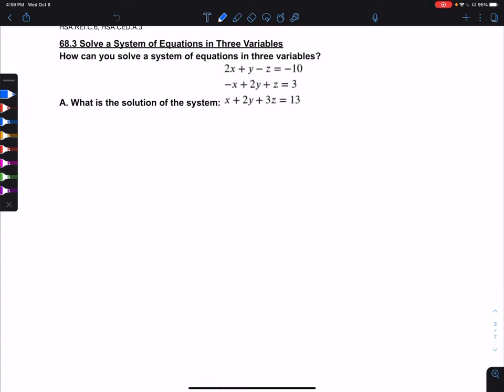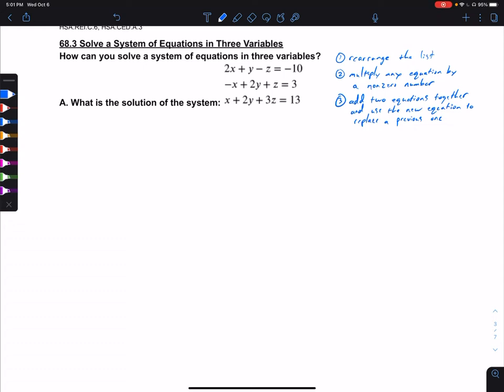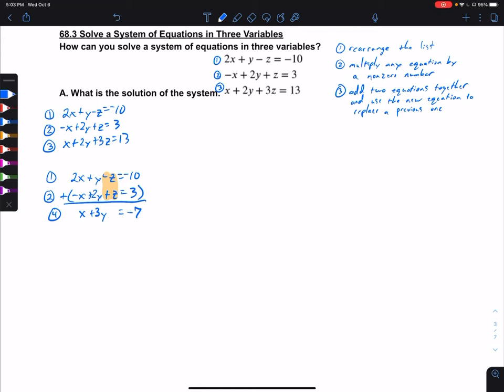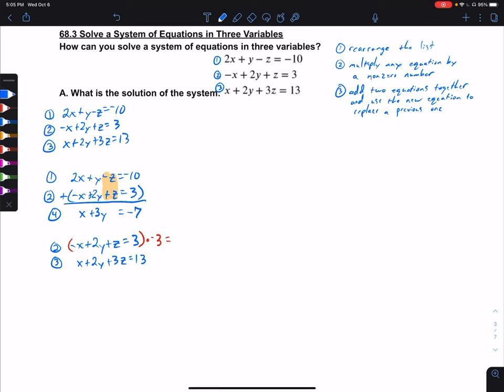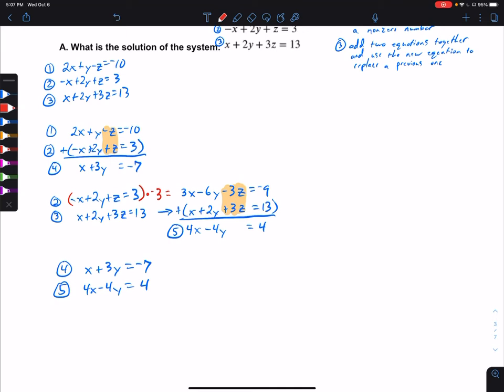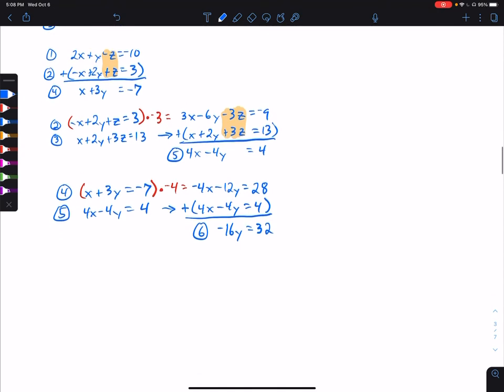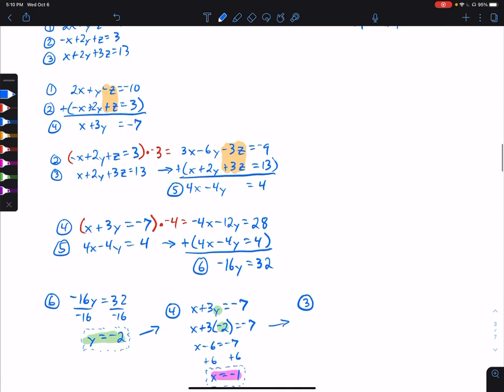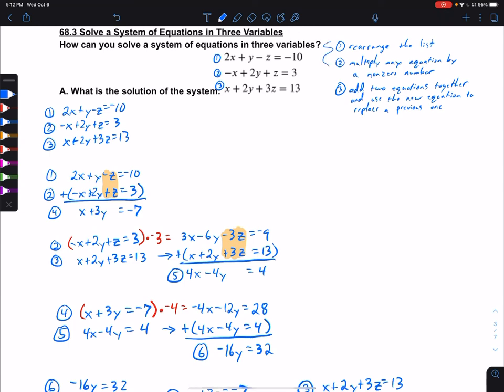68.3a Solve a System of Equations in Three Variables